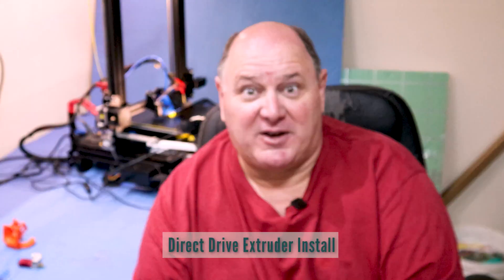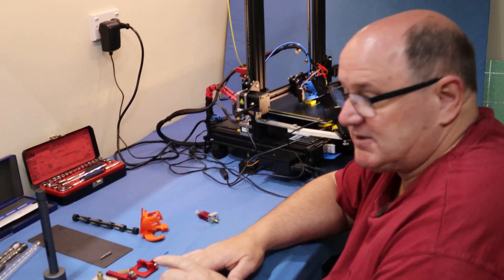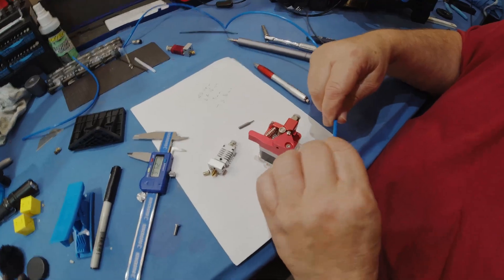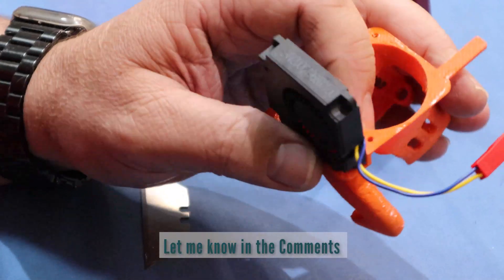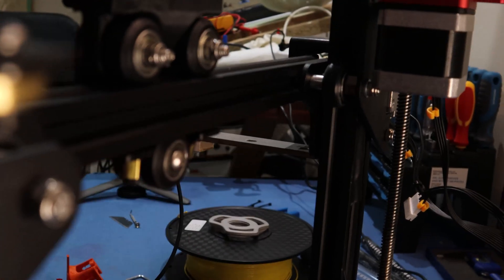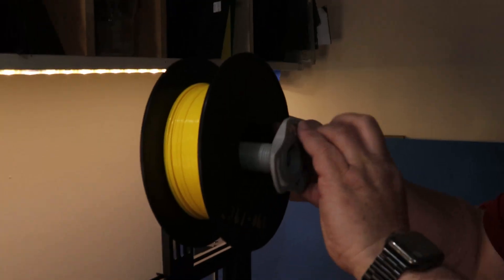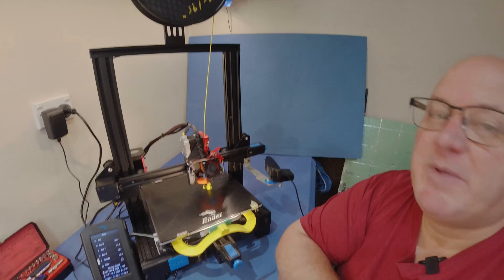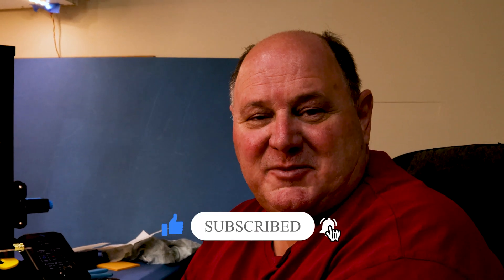Direct Drive install on Ender 3V2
In this video I install a Direct Drive  to my Ender 3 V2. Included in this video are a few extra tips to help you get the most out of your printer.

I have been having a bit of trouble getting timelapses of my prints and I would love to hear any soulutions you have come up with?

Have you tried the Luke Hatfield fix?

What other mods or help would you like to see me tackle?

Links

Creality Upgraded Direct Extruder Kit for Ender 3

Wowstick 1F Pro

Chapters
0:00 Intro
0:22 Luke Hatfield fix explained
1:18 Putting the Direct Drive together
2:33 measuring your PTFE Tubing
4:14 pulling down the Bowden setup
4:45 getting ready for the Direct Drive Install
9:03 getting ready to do a test print
9:30 setting the X gantry
10:09 Calibrate the E steps
11:55 printing a calibration cube